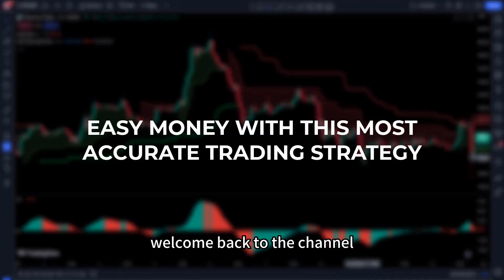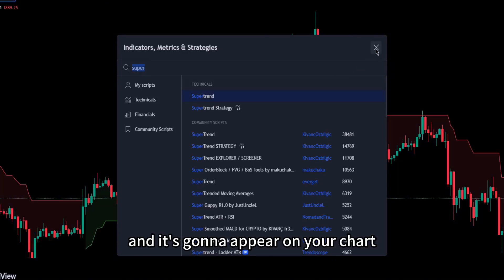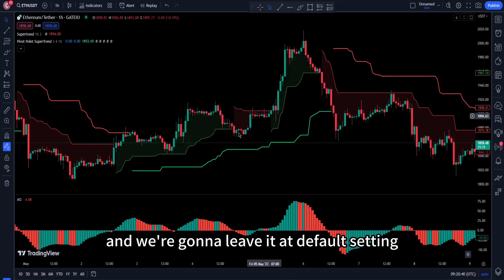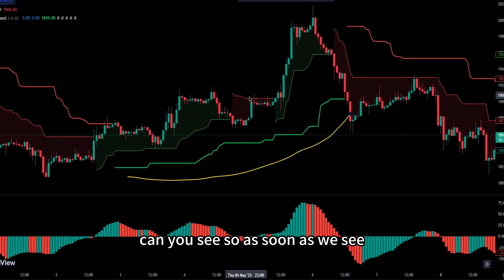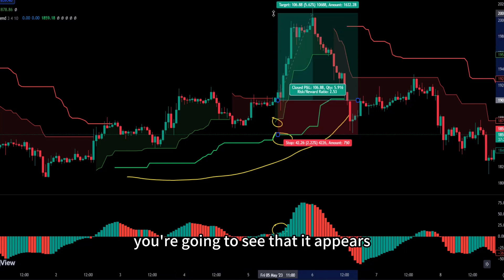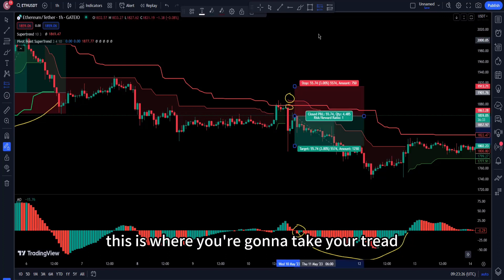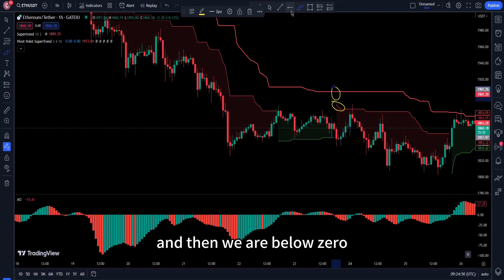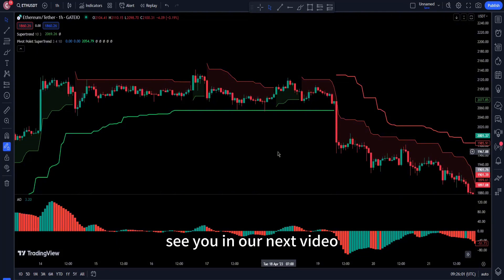Easy Money with The Most Accurate Trading Strategy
The video may showcase charts, graphs, or examples of successful trades using the strategy to convince viewers to try it themselves.

It's important to note that trading and investing always comes with risks, and even the most accurate strategy can still lead to losses. It's essential to do thorough research and exercise caution before investing any money. Additionally, it's important to be wary of scams and fraudulent schemes that promise easy money in the world of trading and investing